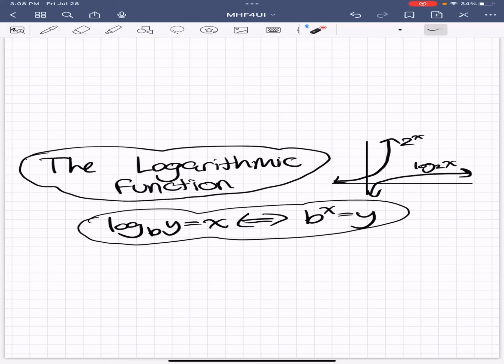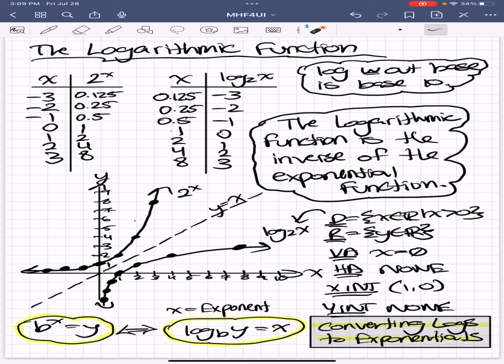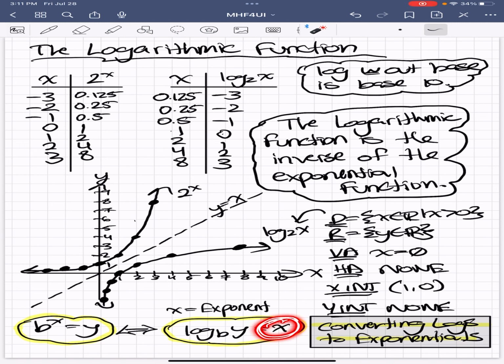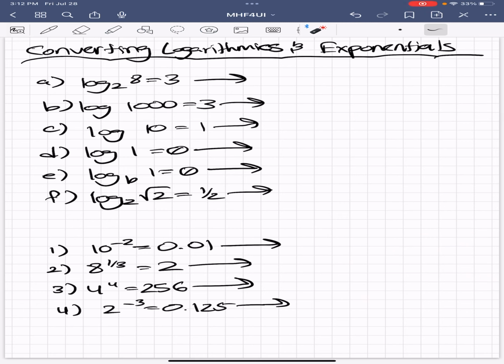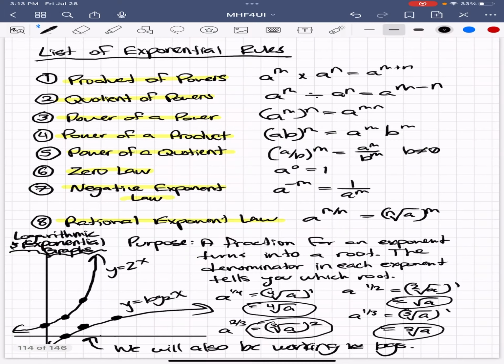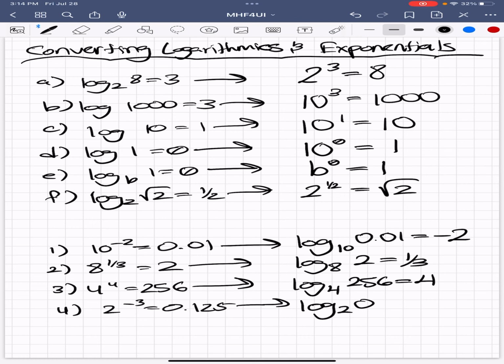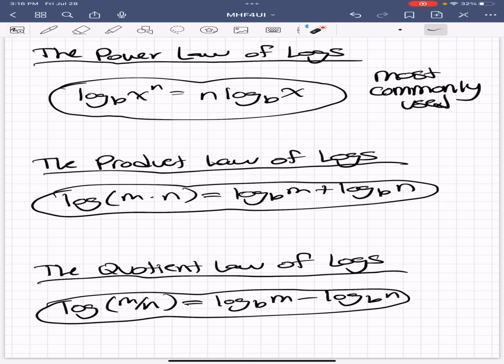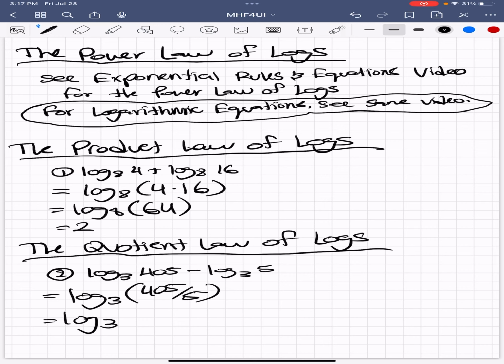The Logarithmic Function